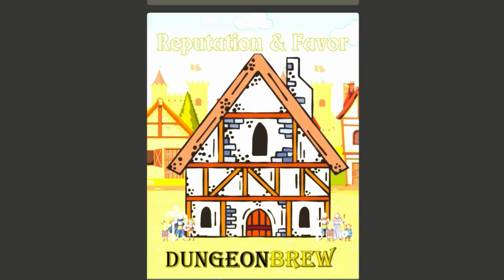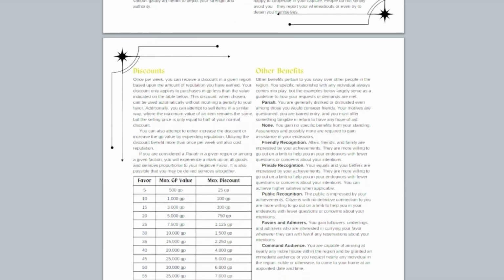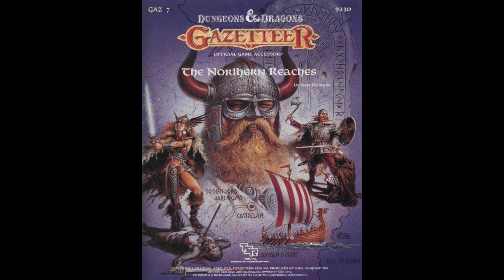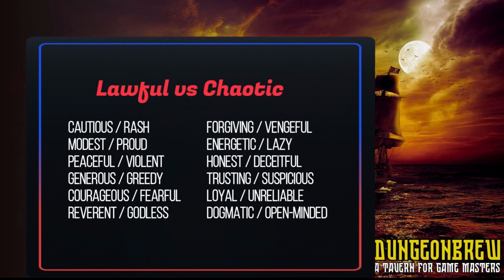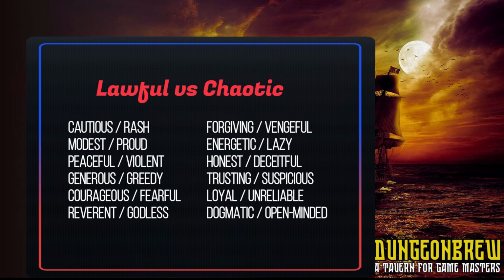Collaborative Storytelling: Building Immersive Worlds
Collaborative storytelling in tabletop RPGs is more than just great plotlines—it’s about how the world reacts to the players. In this video, we explore  system design. Learn how to create dynamic systems that respond to player choices, from reputation mechanics to alignment shifts. Whether you’re a seasoned GM or just getting started, this guide will help you build worlds that feel alive and engaging.

Chapters:
0:00 Introduction
0:23 What is System Design
1:44 Examples
3:02 Tools: Reputation
3:51 Tools: Alignment
4:51 Tools: Personality
6:07 Systemic Consequences
6:47 Consistency vs Flexibility
8:01 Final Thoughts